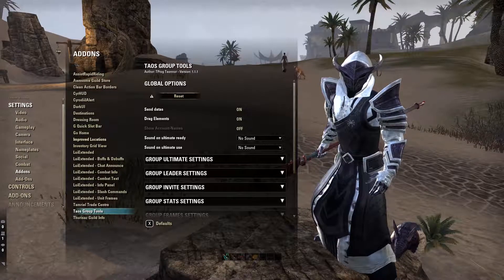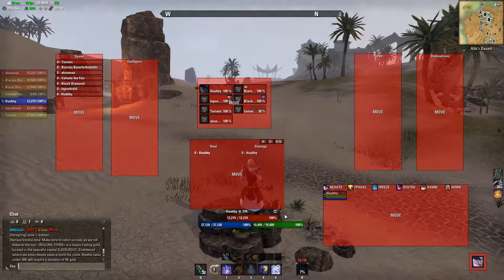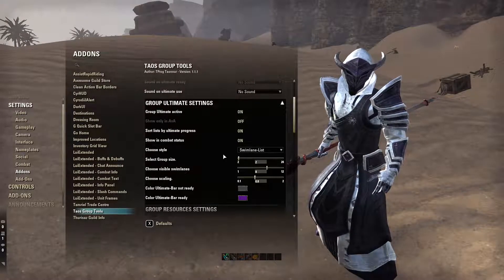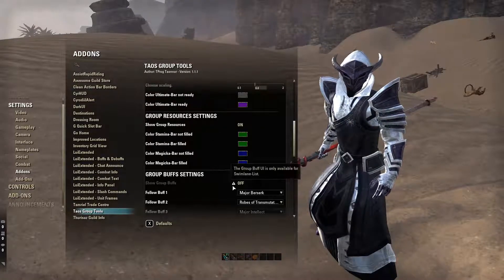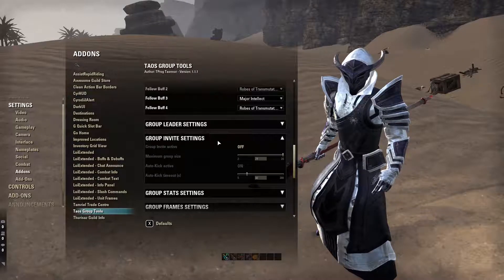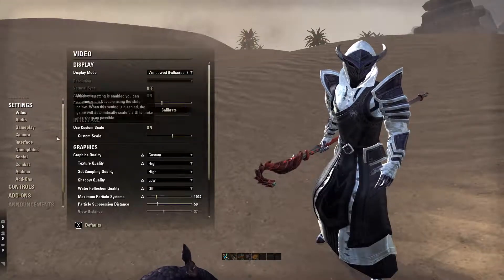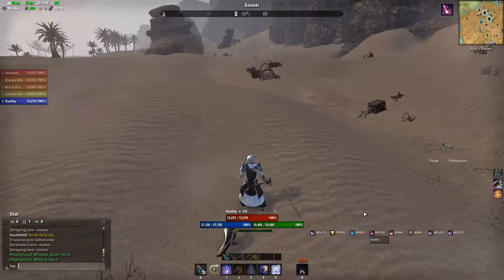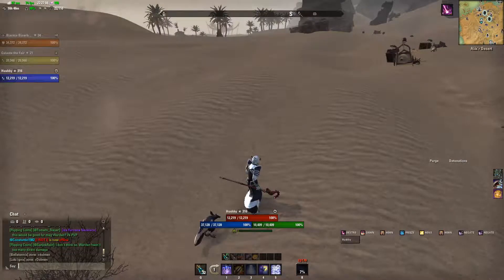ESO Guides - Taos Group Tools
An overview of my settings and how to use Taos Group Tools.

Must Have
1. HarvestMap - Allows you to keep track of any nodes you gather in the world.
2. Map Pins - Shows Skyshards, Lorebooks, POI's etc on your map.
3. AwesomeGuildStore - Adds a lot of useful search/selling functionality to the Guild Store.
4. Master Merchant - Displays pricing information on items.

UI Addons
1. Lui Extended - Allows you to customise how your UI looks, takes a little time to set up.
2. Dark UI - Makes your UI look a bit darker and a lot cleaner (Works with Lui as well).
3. Votan's Minimap - Adds a minimap to the game.
4. Inventory Grid View - Changes your inventory from the standard list view to show as a grid.

Crafting
1. CraftStore Wolfhunter - Must have addon if you do crafting. Keeps track of research and allows you to track everything.
2. Potion Maker - Makes Alchemy a lot easier.
3. Deconstruction Assistant - Separates your bank items from your inventory.

Other Useful Addons
1. Combat Metrics - Adds a DPS meter to the game.
2. Harven's Improved Skills Window - Makes the skills window a lot cleaner and easier to read.
3. Votan's Fisherman - Stores what type of bair each fishing hole requires.
4. Votan's Fish Fillet - Allows you to fillet a full stack of fish instead of 1 by 1.
5. Urish's Skill Point Finder - Keeps track of what skill points you have and what ones you need.
6. Untaunted - Useful addon for tanks to track taunt duration.
7. Dressing Room - Allows you to store skill and gear setups.
8. FCM Quest Tracker - Allows you to customise the quest tracker, making it much easier to follow.
9. Addon Selector - Allows you to set addon profiles. Turn off all those heavy addons when in pvp etc
10. Votans Keybinder - Account wide keybinds!!
11. Guild Events Improved